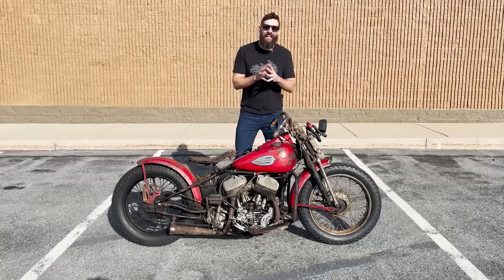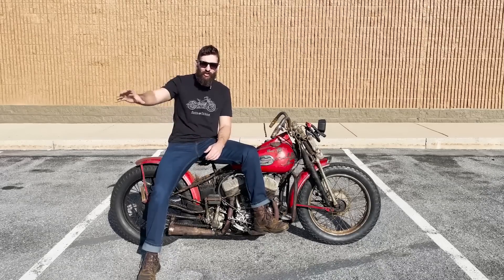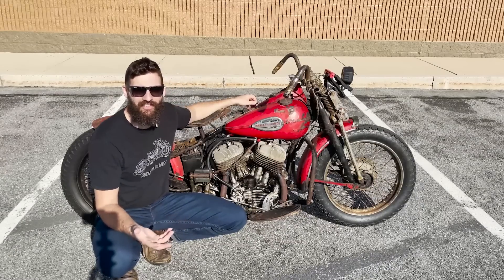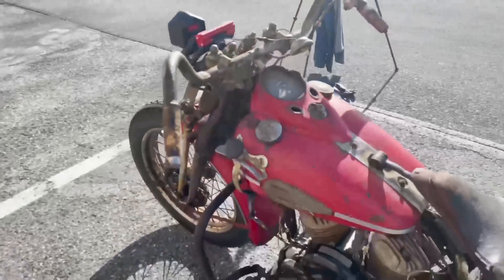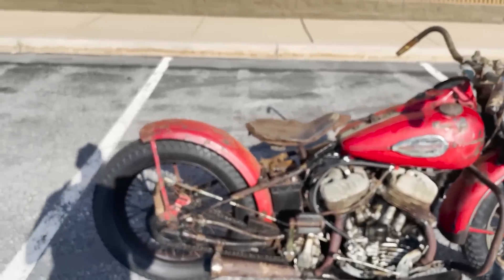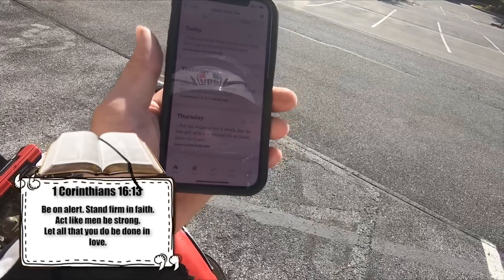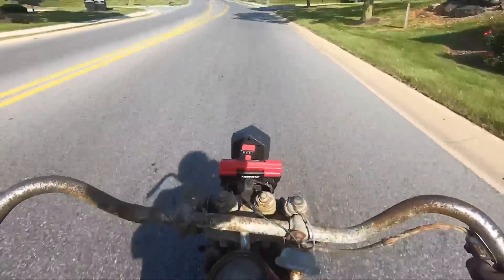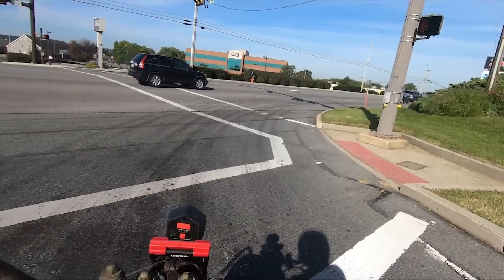Greatest Harley Ever Made 1942 WLA Harley Davidson Junkyard find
In this video we get the rare opportunity to test drive a Harley Davidson wla WW2 motorcycle, that was previously featured on Bikes and Beards and spent the last 40 years in a junkyard, this motorcycle has a lot of history and is super fun to test drive.